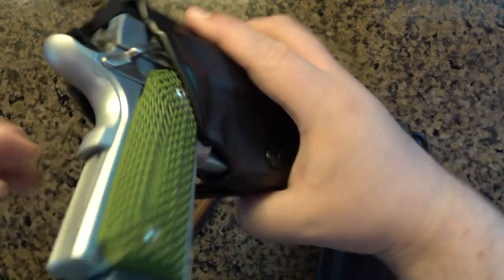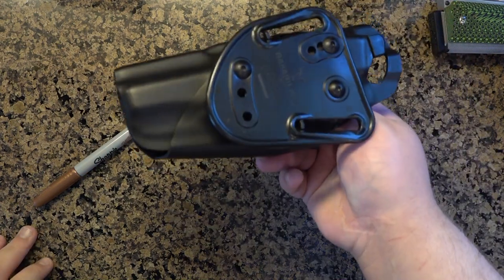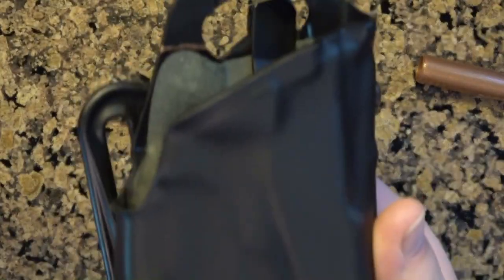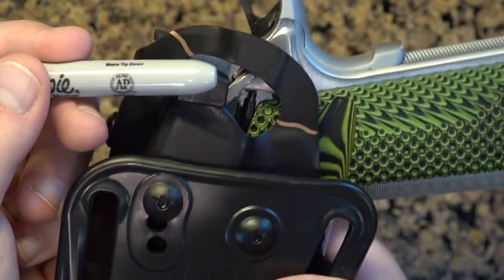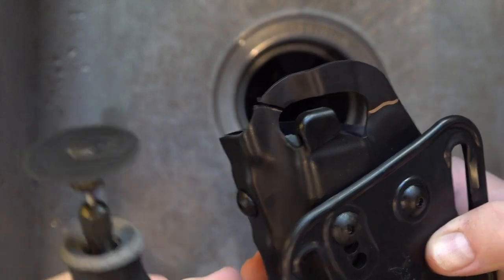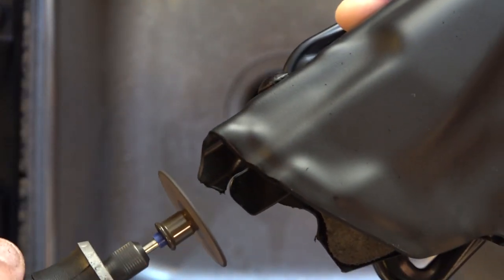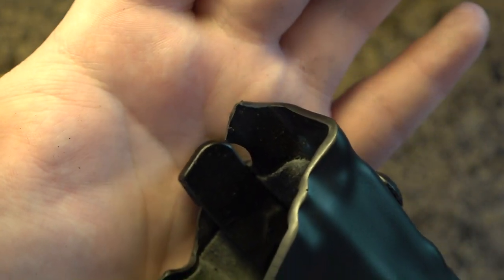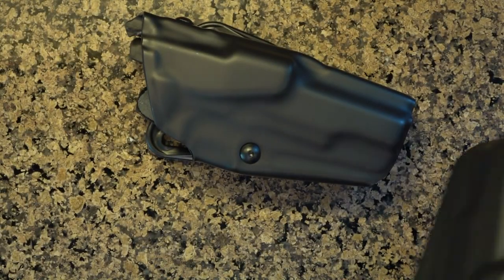Safariland ALS 1911 holster recommendation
Right Hand Safariland ALS 1911 holster (Size: Colt 1911 Government)

Left Handed Safariland ALS 1911 holster (Size: Colt 1911 Government)

Sportsman's Guide